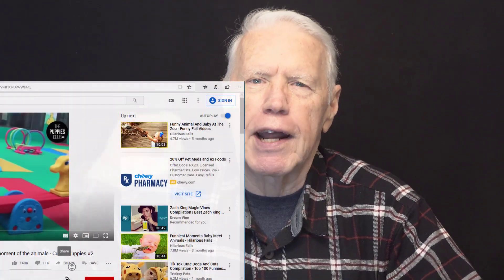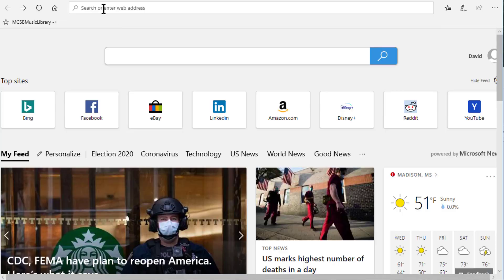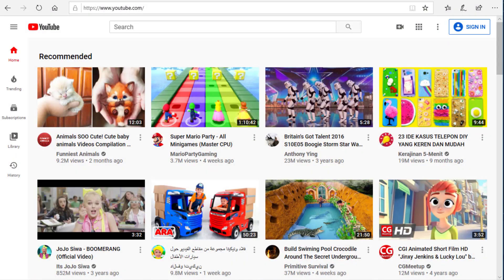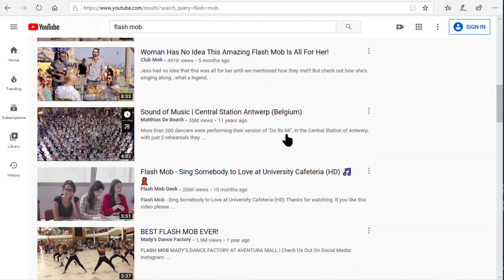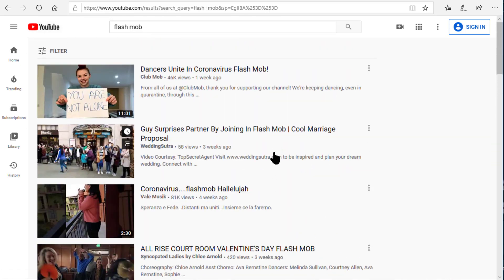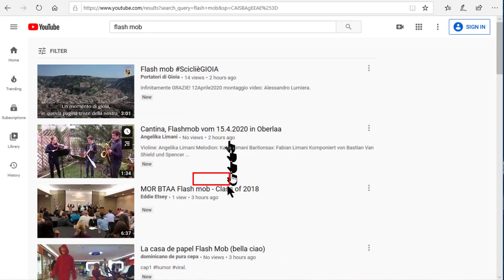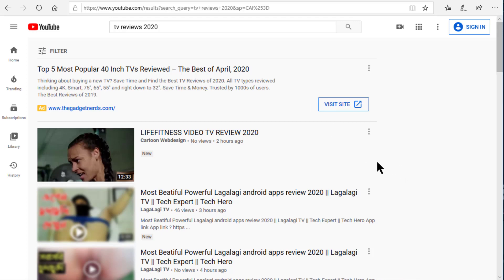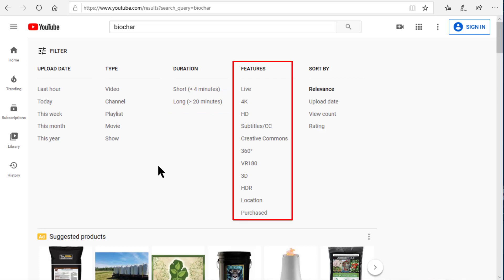Get CONTROL of Your YOUTUBE Search Results!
In this video, we show you how to get more than just random recommended videos on your search results by using the powerful YouTube search results FILTER and SORTING capabilities.

MY VIDEO EQUIPMENT:
I use a camcorder instead of a DSLR because I often record live shows of more than an hour, and a DSLR has a 30-minute shoot limit. The camcorder does not.

This is a VERY LIGHTWEIGHT camera – less than 1 pound (my version is a 2011 model PJ260V) – that still shoots great HD video. This is the camera I carry when on vacation with my family because of how lightweight and easy it is to carry all day long. It takes great stills as well as video.

The iPhone 8+ BARELY fits into this, but it provides no-screen-touch controls for zoom, focus, frame rate, and much more. If you have an iPhone NOT a plus model, it should work even better. If you know of a better gimal for a larger smartphone like the 8+, please let me know.

Background Music: The Easy Winners, played by E’s Jammy Jams, Courtesy of YouTube Creator Studio